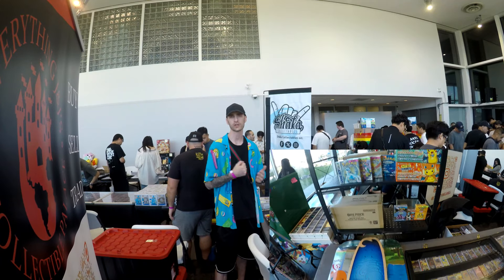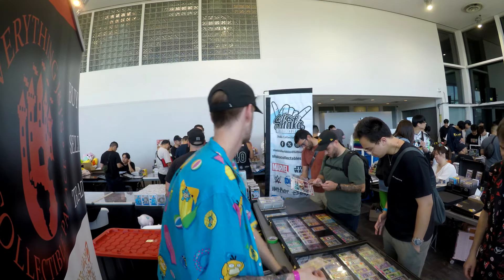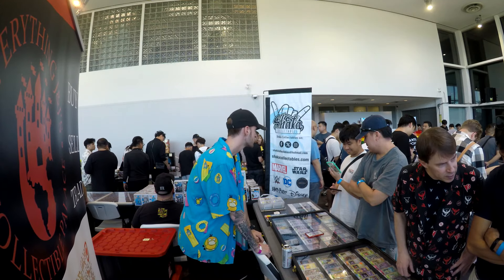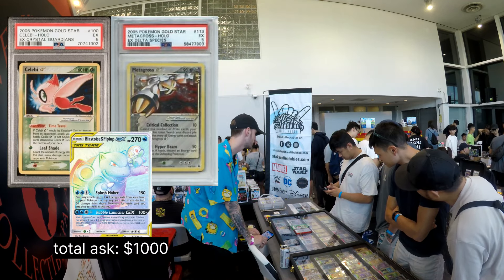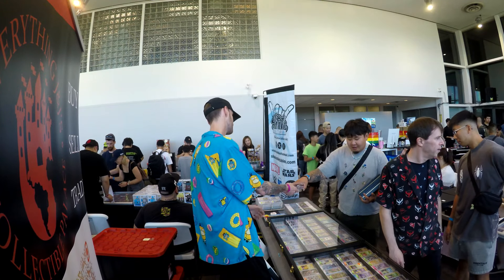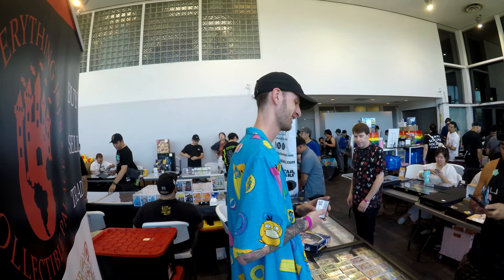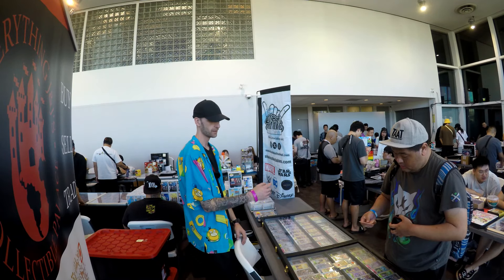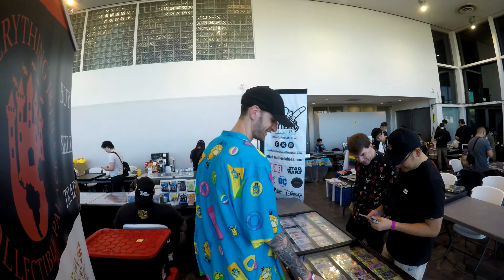This Deal Was LEGENDARY!! | Vendor POV | Richmond Collector Fest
So many quick flips and coin flips! This was our first time at this event and it turned out great and we had a blast! Lots more Content coming soon including vendor povs, box break live streams and so much more!

Facebook: Everything J and J